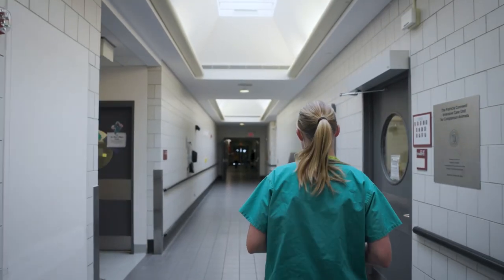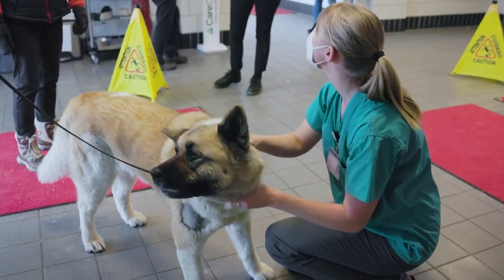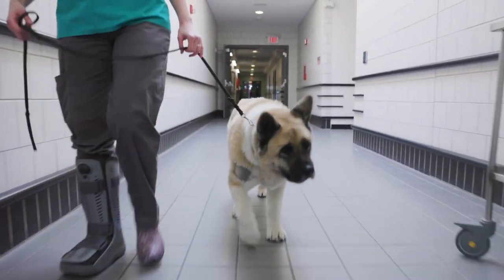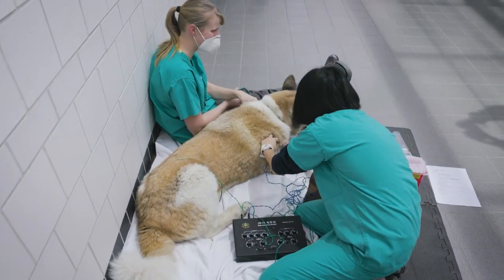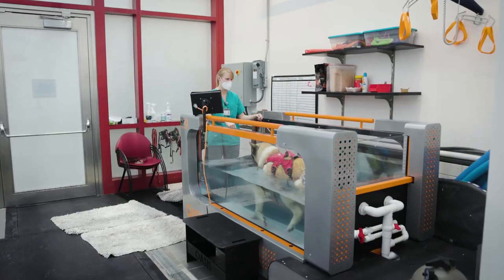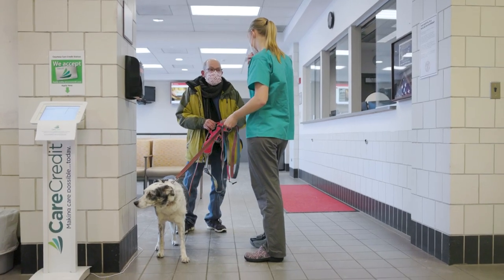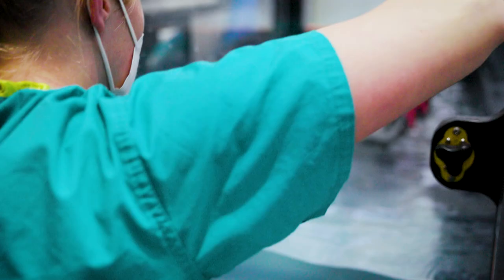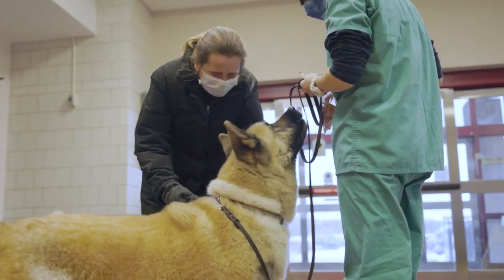Sports Medicine & Rehabilitation at Cornell Vet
The Sports Medicine and Rehabilitation Service at the Cornell College of Veterinary Medicine helps animals with mobility issues and more.